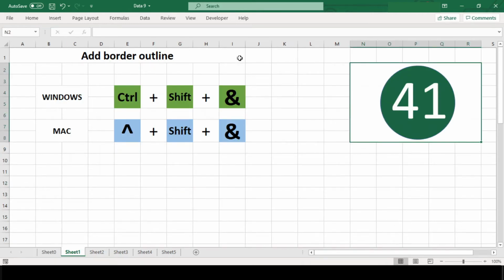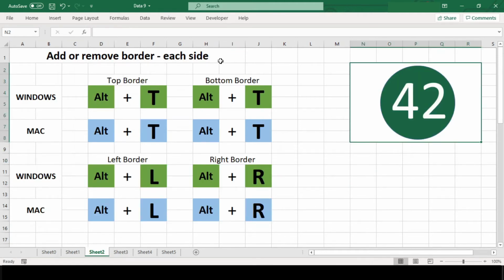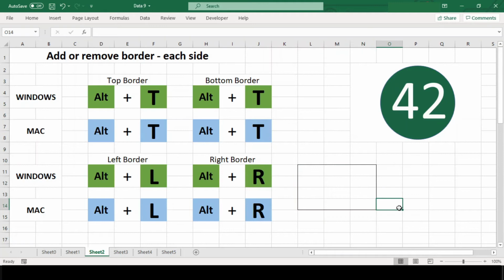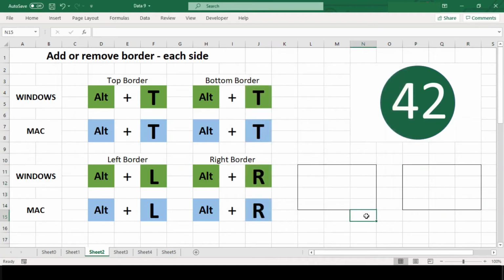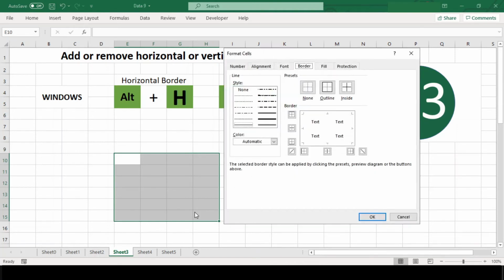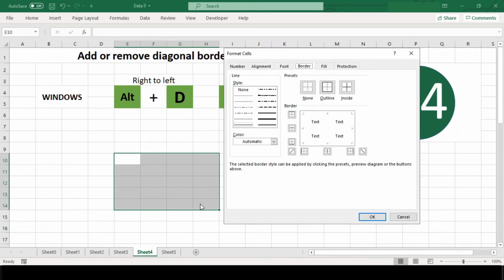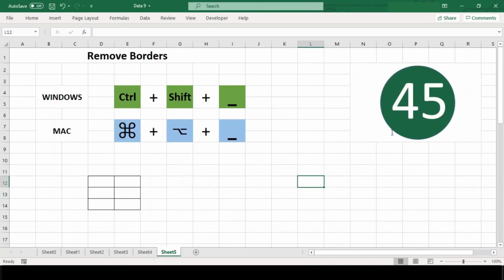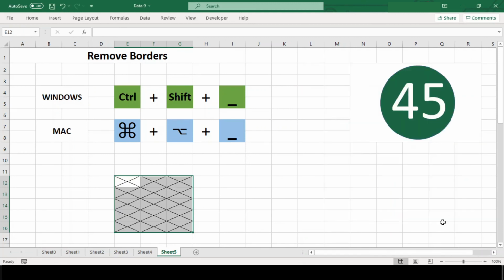Must Watch - Top 50 Excel Shortcuts that will change the way you work in Excel - Part 9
This is Part 9 of "Top 50 Excel Shortcuts" series. Adapting these Excel shortcuts in you day to day life will help you increase your speed tremendously